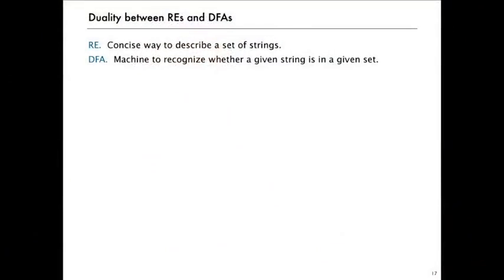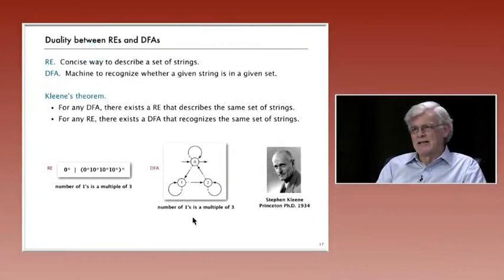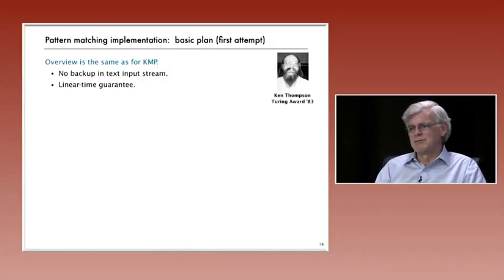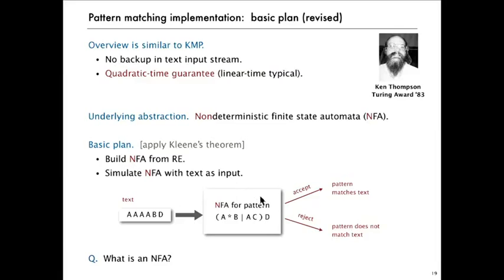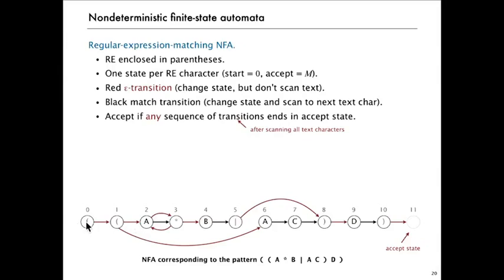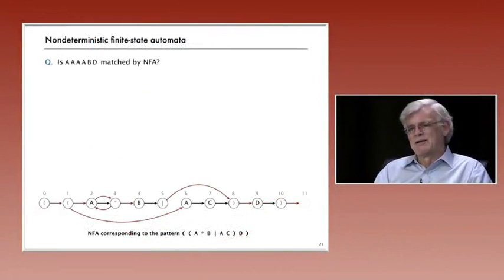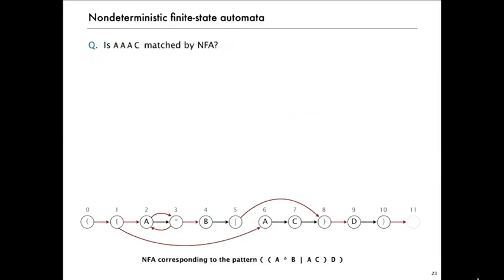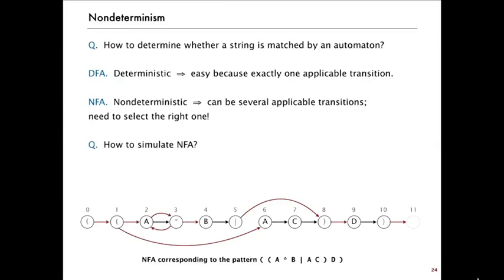10 2 REs and NFAs 1314)